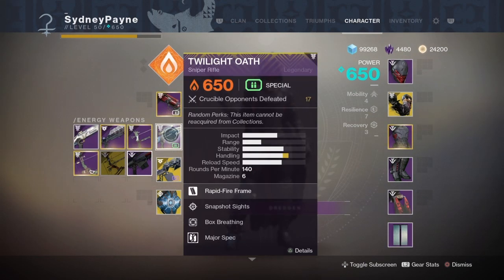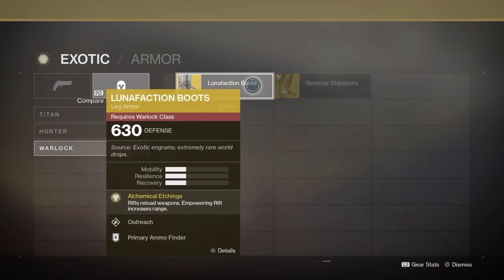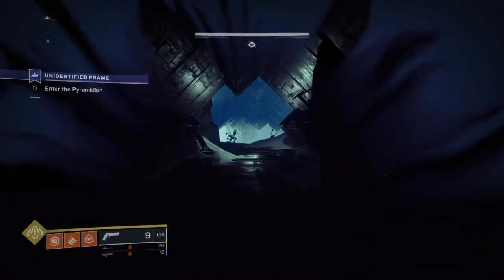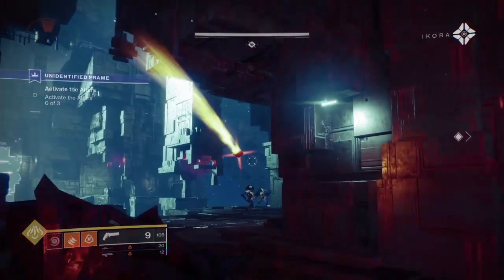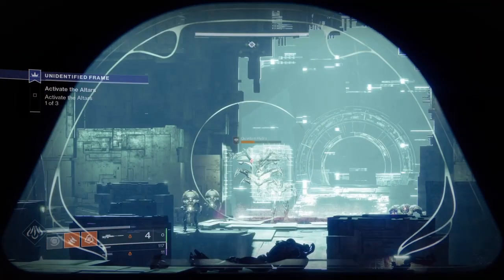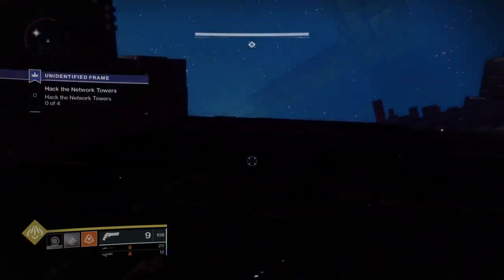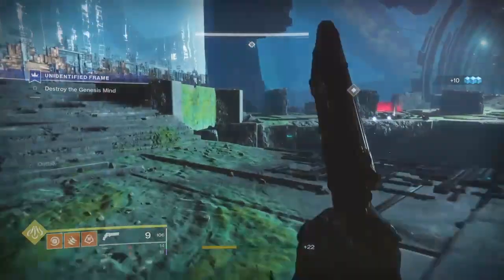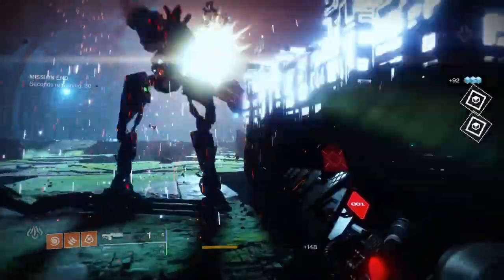Destiny 2 Solo Guide: How To Complete The Pyramidion Lock and Key/Unidentified Frame Quest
Alright guardians, this is our solo players guide to the Pyrmaridion section of the Lock and Key/Unidentified Frame quest. This is a 640 strike with the modifiers of Solar Singe, Heavyweight, and Extinguish. Extinguish makes this rather difficult so you'll have to be very careful. Like I said at the begininng of the video, your load out here is very game changing depending on which versions of the room you get. Here are the links to the rest of the guide:

Siviks Guide: COMING SOON

Hopefully these help you out. As always, stay positive be happy and healthy, live long and prosper, and have an awesome week!!!